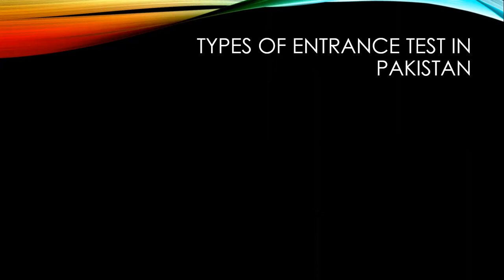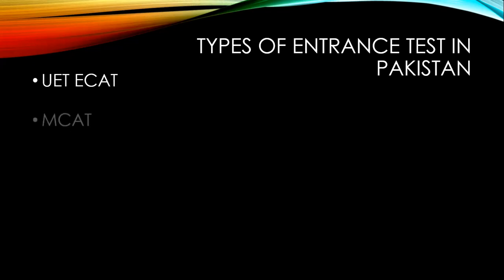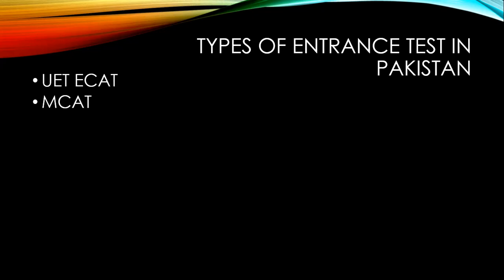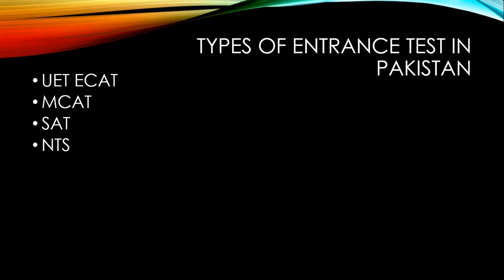Types of Entrance Test in Pakistan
UET ECAT
MCAT
SAT
NTS
GRE
LCAT
NUST
COMSATS-NTS TEST
University own based entry test